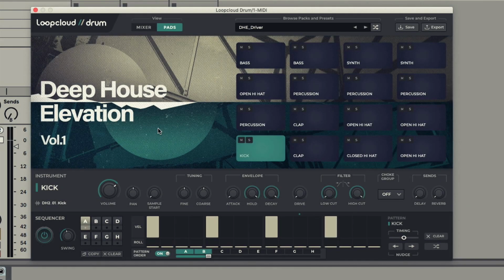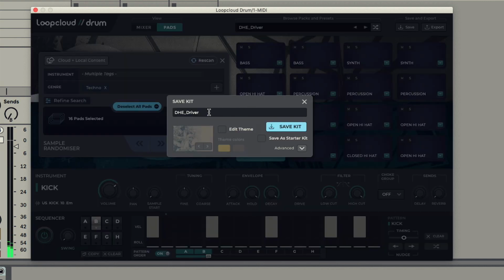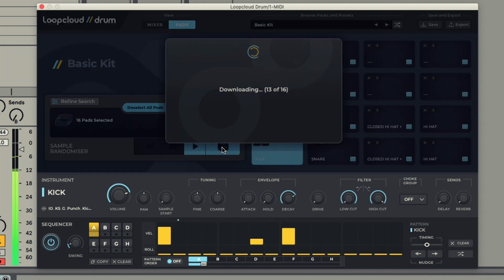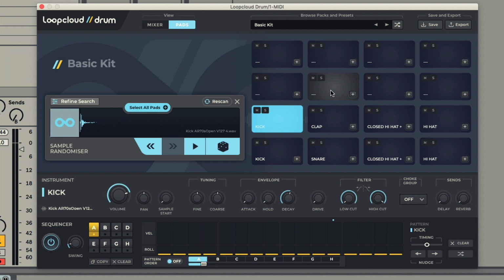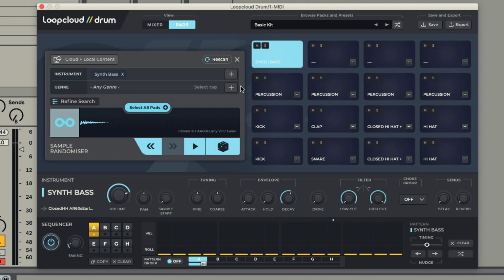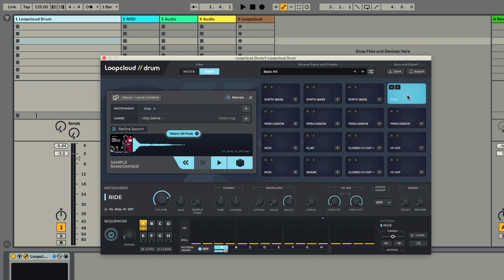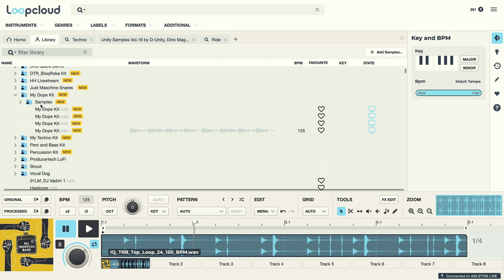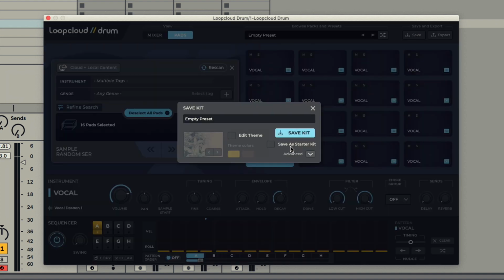Building & Customising Kits - Loopcloud DRUM 1.5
Rob Jones shows how you can easily build your own Kits from samples you have already tagged using the intelligent templates and randomiser.

With the inspirational features in Loopcloud DRUM 1.5, it’s never been easier to create professional sounding beats that are truly yours. The new intuitive sample swap, tag manager and randomiser, allows you to create unique sound palettes and rhythmic textures quickly and easily – without breaking your flow.

Included with a Loopcloud subscription, Loopcloud DRUM is a 16-pad drum sampler and sequencer that connects directly to Loopcloud, giving you access to the largest and most diverse library of premium sounds, plus cutting-edge kits curated by top artists and exclusive labels.

DRUM’s powerful new features let you audition kits and samples from your library, meaning you can instantly get creative with the sounds you already love. Whether you’re a pro producer or making your first beat, Loopcloud DRUM creates authentic and inspiring kits within moments.

The Sounds you Love, Rediscovered
Build kits automatically from the sounds you love. Thanks to its intelligent sound tagging, Loopcloud DRUM creates kits from both your purchased Loopmasters samples and any other imported sounds from your sample collection.

How Can I Get Loopcloud DRUM?
Loopcloud DRUM 1.5 is included with the fully-featured free 30-day Loopcloud trial, and with a Loopcloud subscription.  Plans are available from £5.99 / €6.99 / $7.99 per month.

Loopcloud DRUM 1.5 is included as part of Loopcloud’s Artist, Studio or Pro subscription packages.  Existing users can add DRUM 1.5 to their toolbox – along with the powerful Loopcloud PLAY instrument – simply by updating to version 5.3 of Loopcloud.

loopcloud DRUM
drum machine plugin